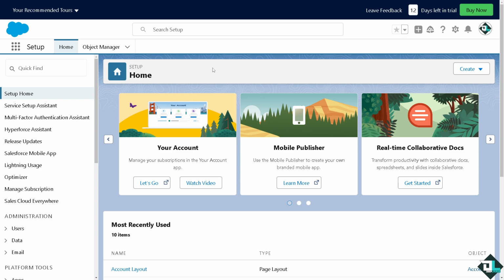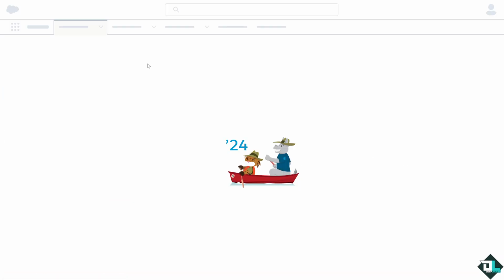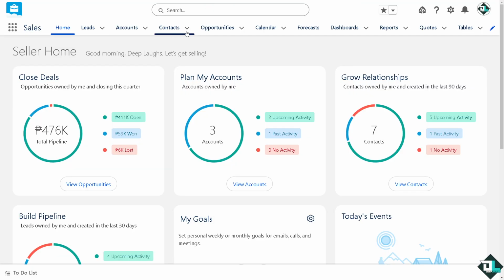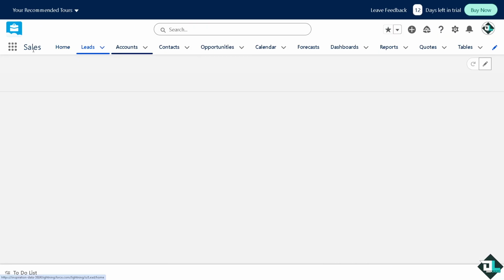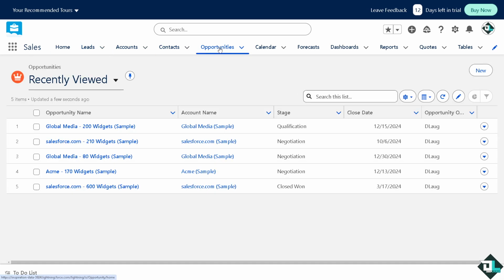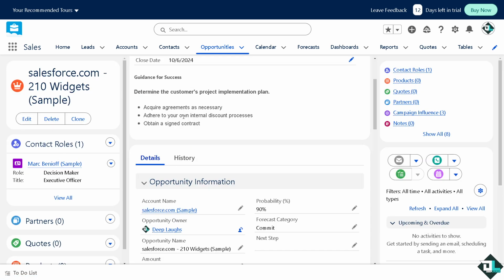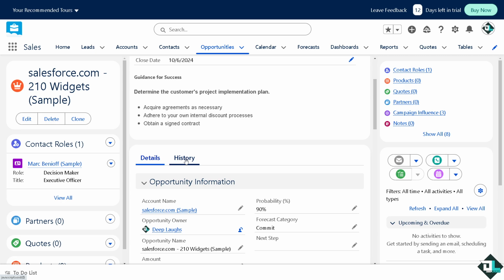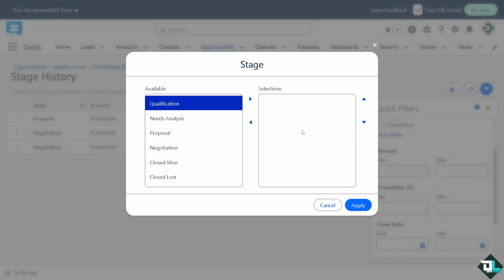How to Check Activity on Salesforce (Full 2024 Guide)